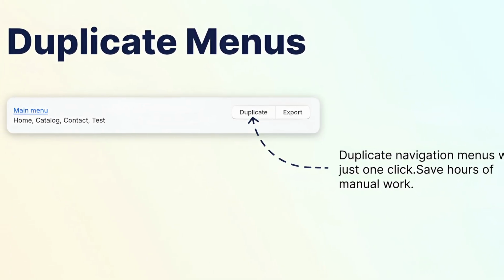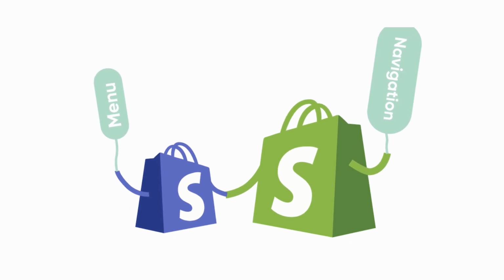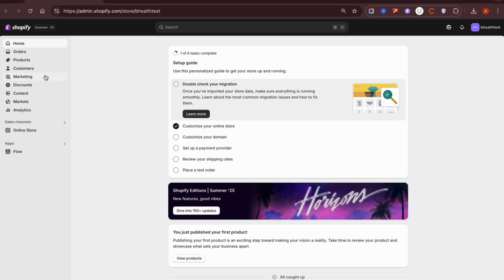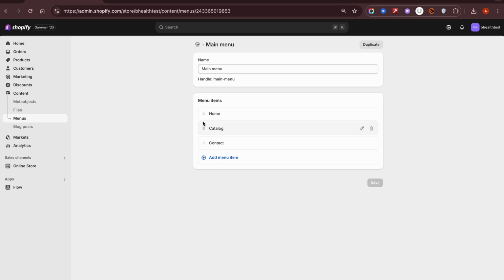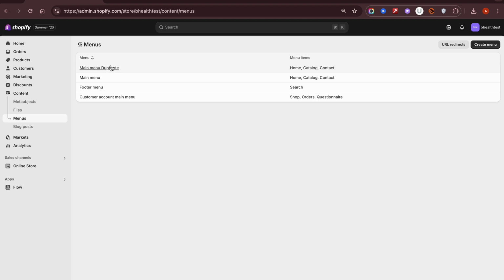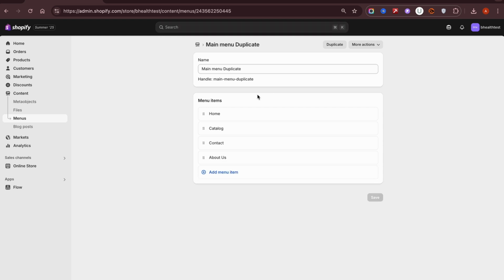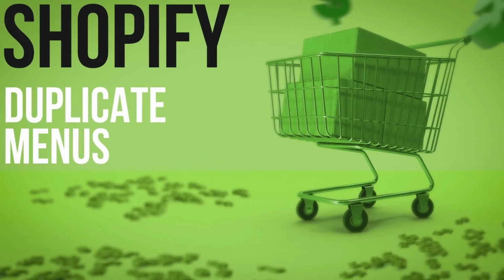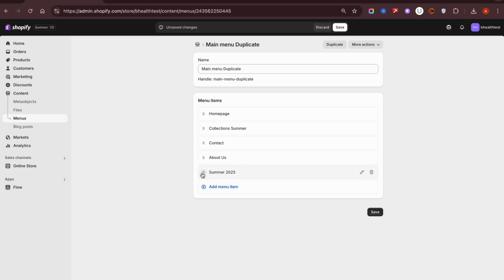Shopify Menu Duplication 2025: Effortlessly Manage Seasonal Menus! | UAE Shopify Expert Tips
Discover Shopify’s brand new Menu Duplication feature, launched on June 10, 2025! In this tutorial, Mohammed Salih from M A Q Computer Services LLC—your official Shopify Developer Partner for UAE and the Middle East—shows you how to easily duplicate menus for different seasons and occasions. Want a special summer menu for your UAE store? Learn how to set it up and switch back with just a few clicks!

0:00 Introduction
0:20 Shopify Menu Duplication Overview
0:55 Step-by-Step Guide
2:20 Benefits & Use Cases
3:20 Menu Management Tips
3:40 Contact & Support